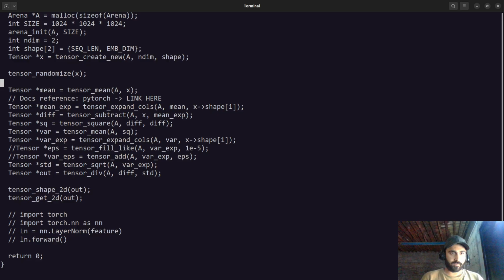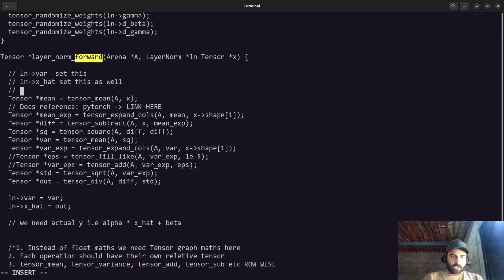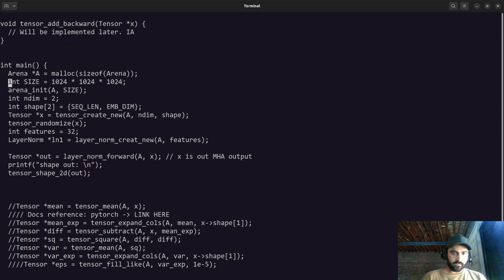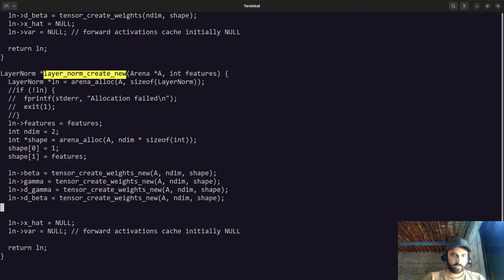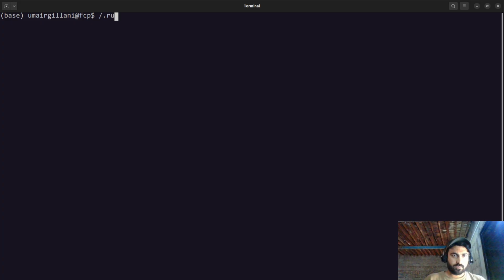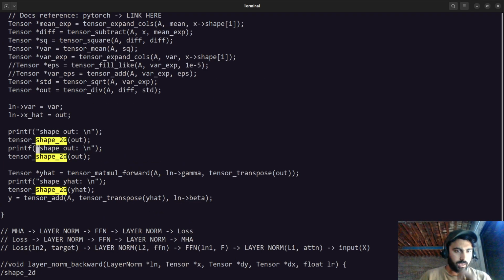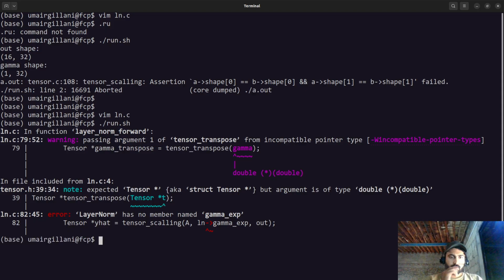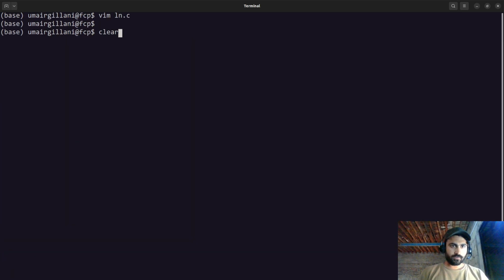Live Coding LayerNorm in Pure C | Fixing Tensor Shape & Memory Bugs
In this video, I debug and fix my LayerNorm forward pass implementation while building a Transformer framework entirely in Pure C.

This is a full live coding session where I solve tensor issues, memory bugs, and numerical problems step-by-step.

If you're interested in:

Building Transformers from scratch
Low-level ML engineering
Autograd systems
Memory allocators
Tensor infrastructure
Pure C machine learning

then this series will show the real engineering process behind creating a deep learning framework from scratch.

This video focuses on:

LayerNorm forward pass implementation
Debugging tensor values
Fixing shape inconsistencies
Memory layout issues
Transformer component development